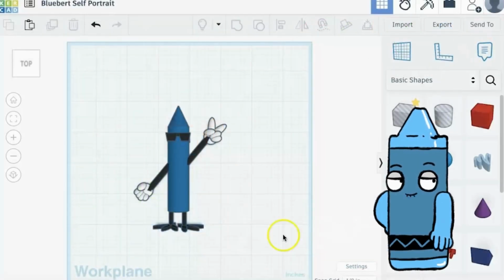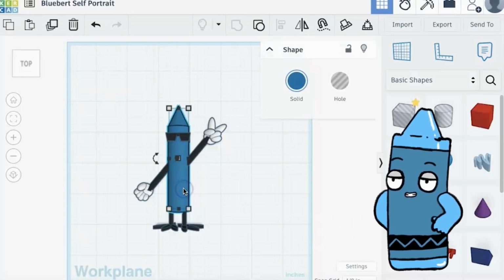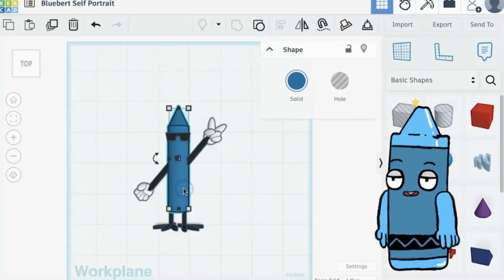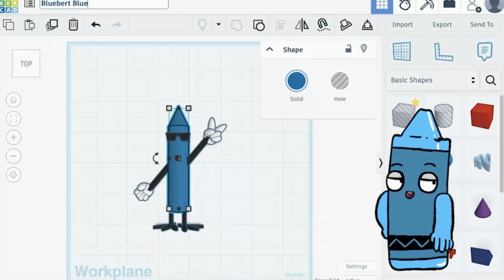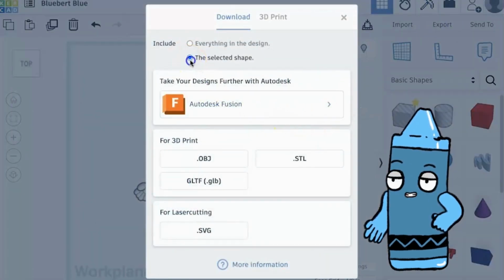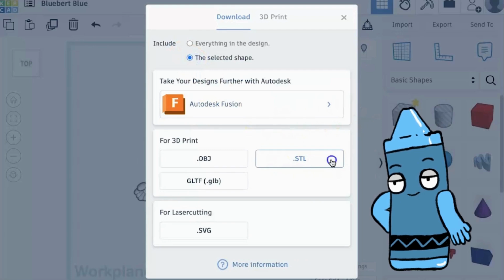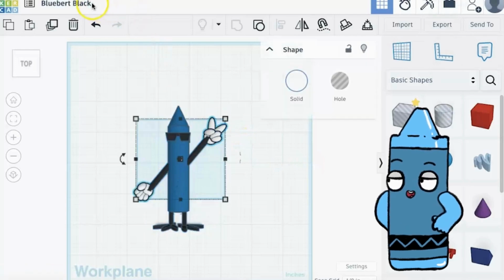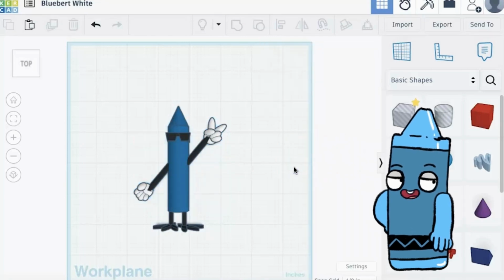Quick Guide - Export by Color Group in Tinkercad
In this video, Bluebert shows you how to export grouped objects by color in Tinkercad — the smart and easy way!

Learn how to select a color group, rename it, and export just the right pieces with perfectly organized file names.

Keeping your groups tidy now makes building and 3D printing soooo much easier later!

⭐ In this video you’ll learn how to:
 • Select and group objects by color
 • Rename groups before exporting
 • Export only selected shapes
 • Stay organized for easier 3D building later!